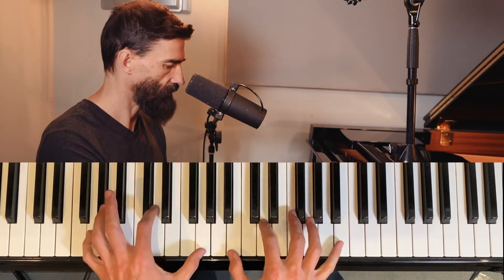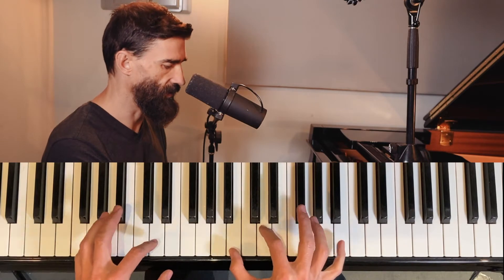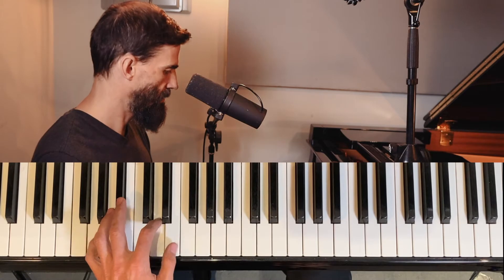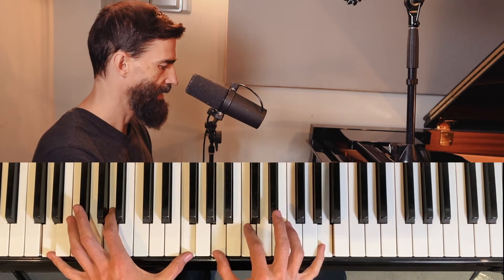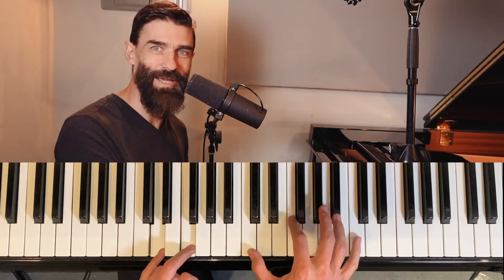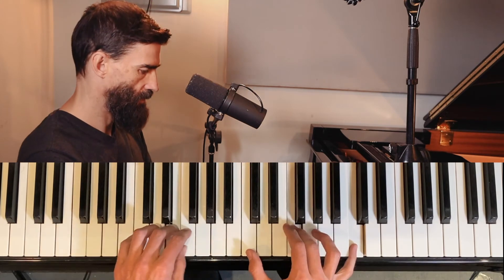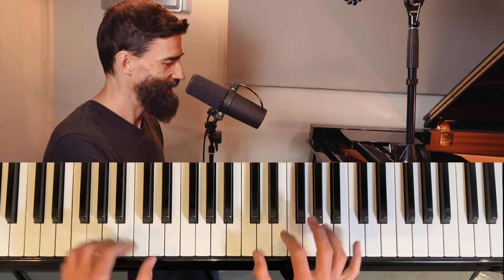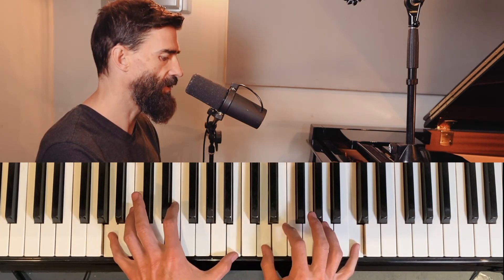Piano Minute Ep 7 Pt 2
PART II of We Fall Back Amazed
FOUR HANDS / ONE PERSON
PRIZE of $50 Starbucks card (or Psalms record/T shirt) for best piano copy of the verse/chorus/bridge!!!